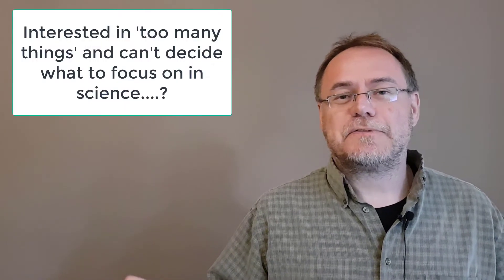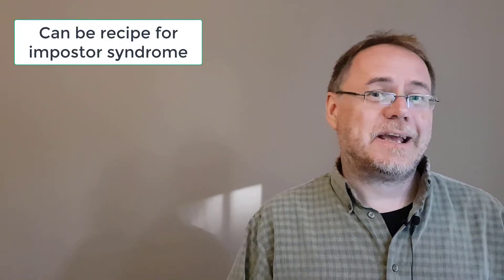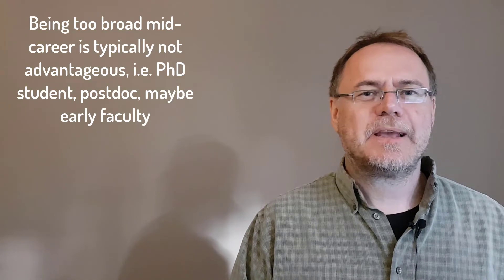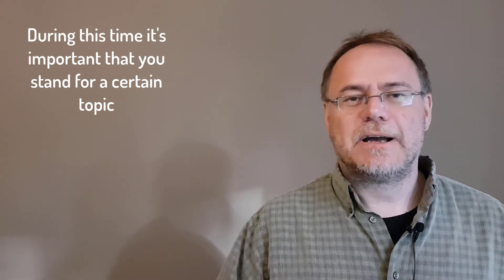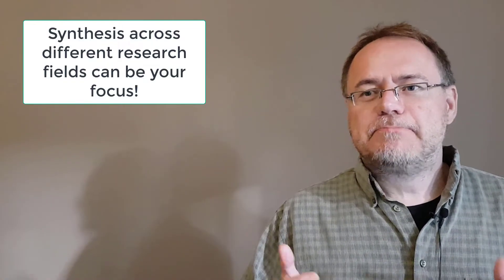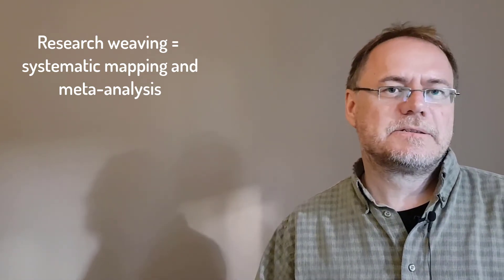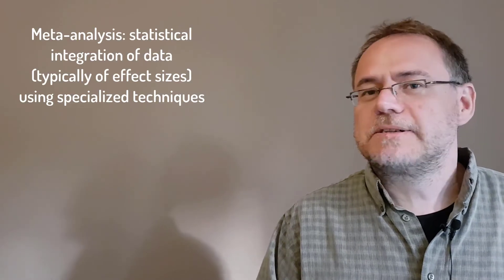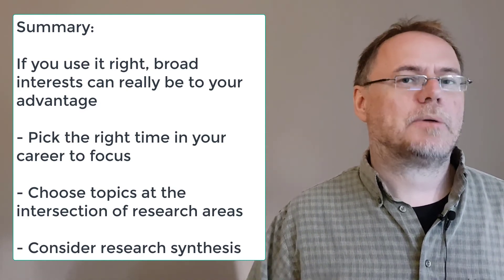What to do if you have broad interests and can't decide on a topic?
Broad interests are not necessarily bad, you just need to make sure this works to your advantage. This video talks about how to do this.

0:00 Broad interests are not necessarily bad!
0:53 One downside: impostor syndrome
1:58 It's about timing it right during your career
4:08 Pick a topic at the intersection of fields
5:26 Synthesis as a research focus: research weaving
7:58 Summary